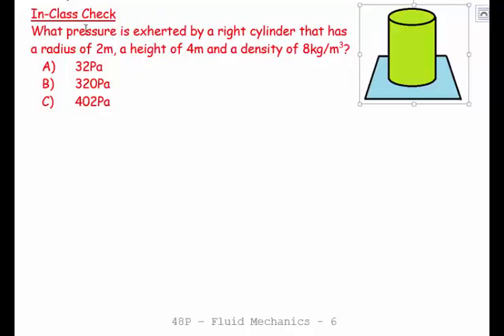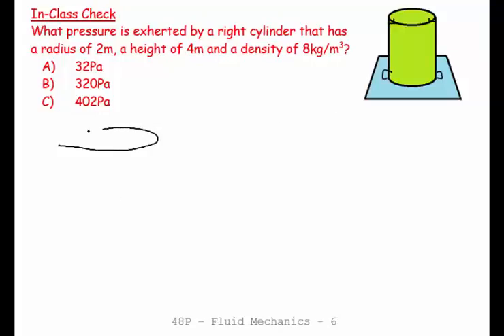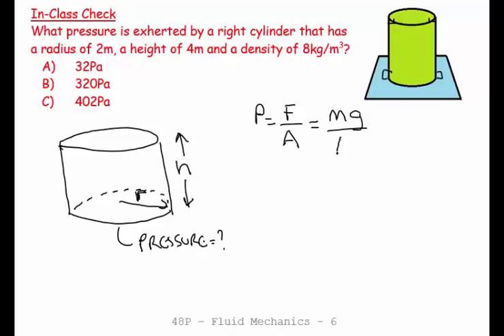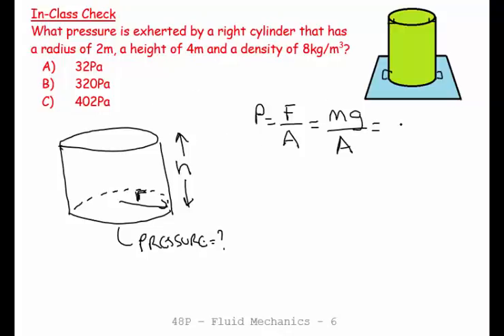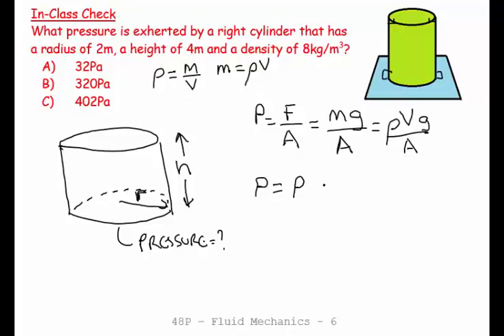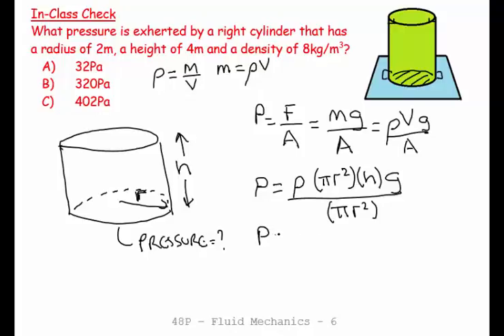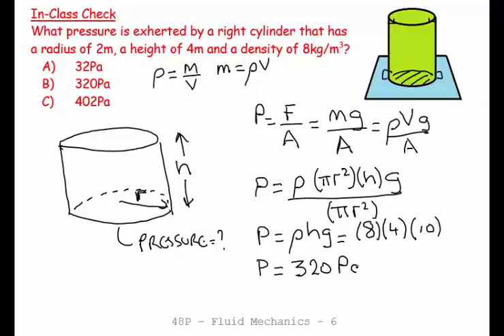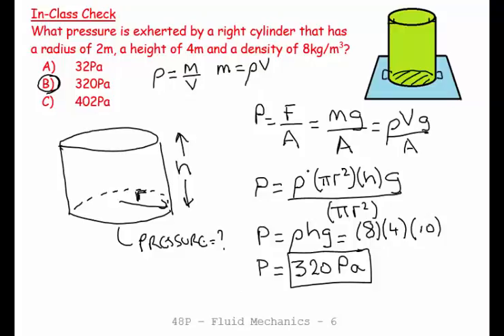14) Pressure 2 - numerical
Find the pressure exherted by a right column given its dimensions and density.